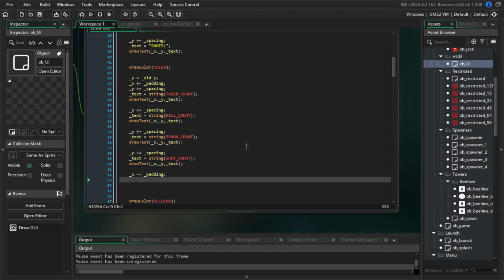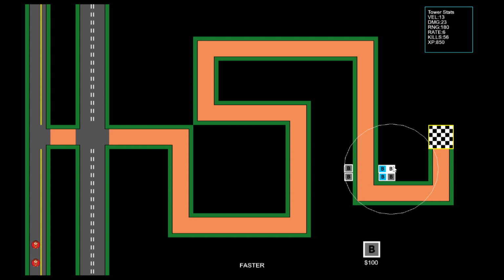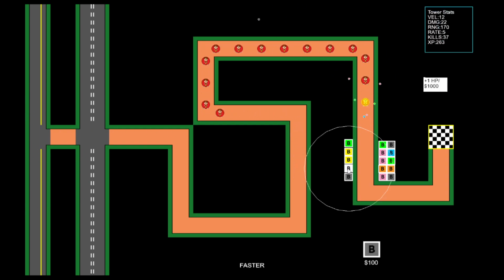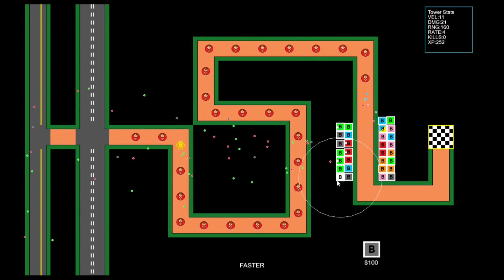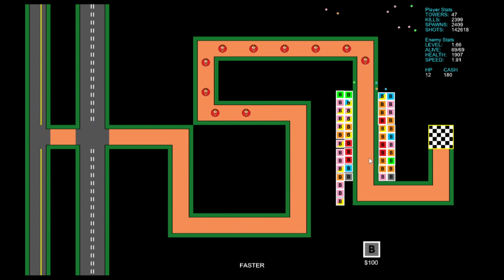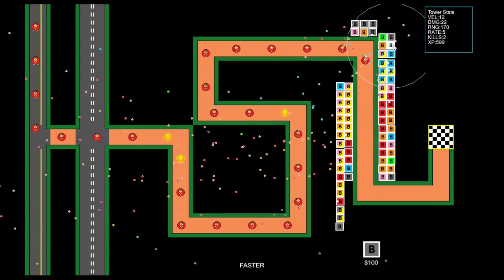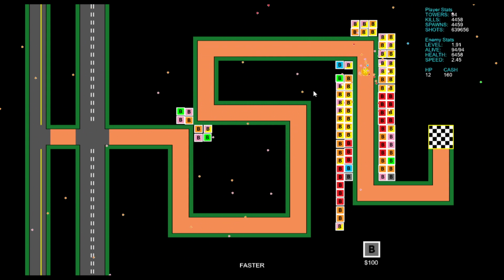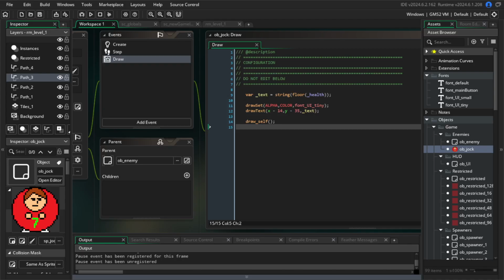Playing (making) A New Tower Defense Game!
I've decided on the genre for my own game... Tower Defense. In this video I give a good game-test to an early version.

Fun!